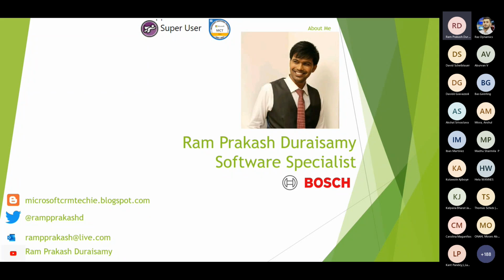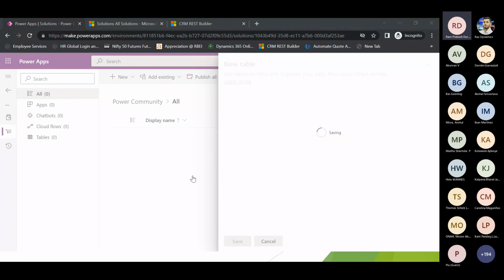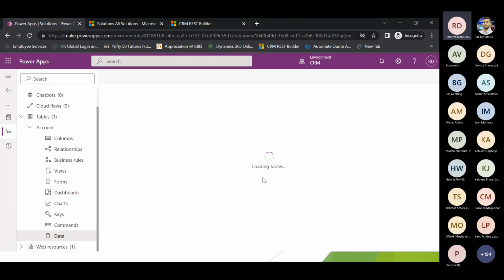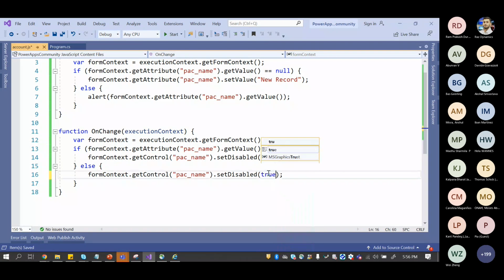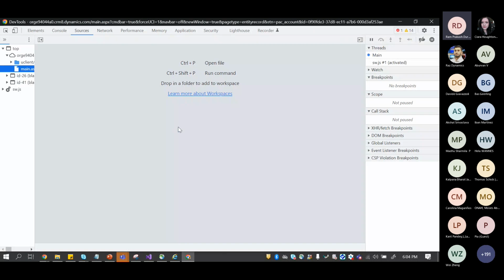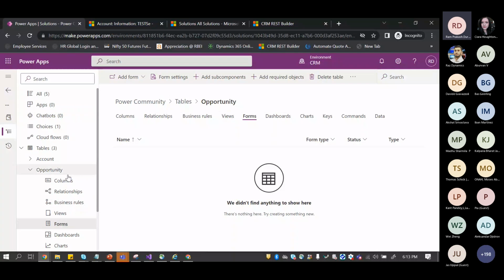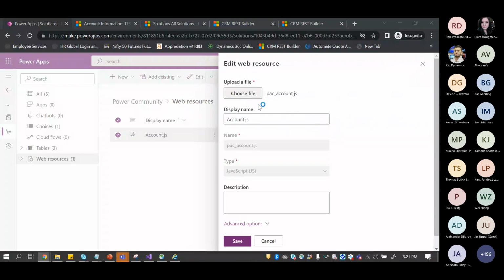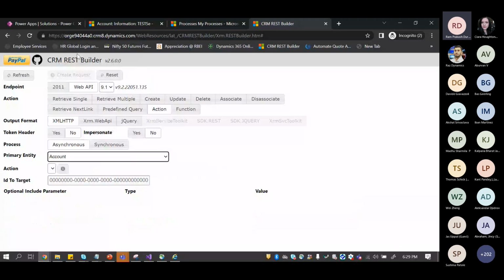How to use JavaScript with Model Driven Apps - Power Apps Developer Bootcamp 2022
In this Session, I will cover, how to write and deploy JavaScript using OnLoad/OnSave/OnChange/webapi operation in Model Driven Apps.